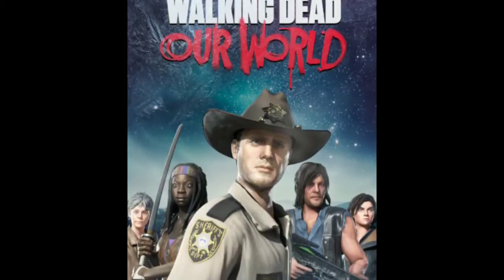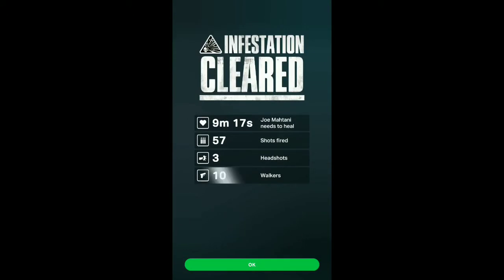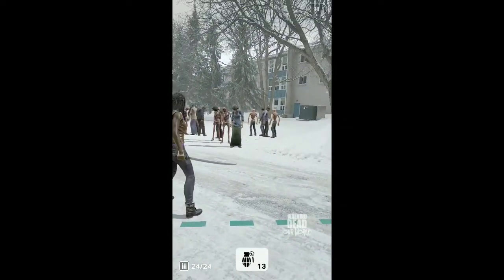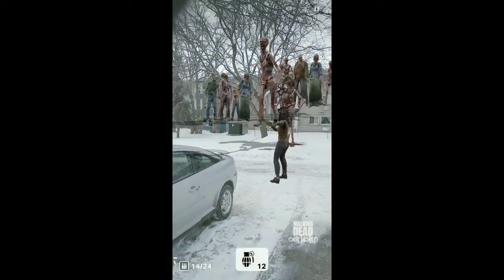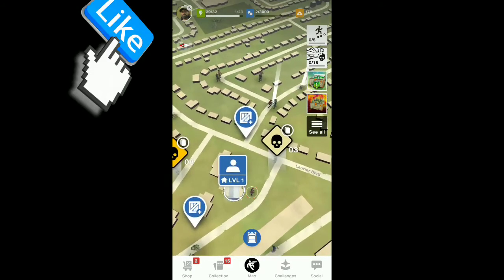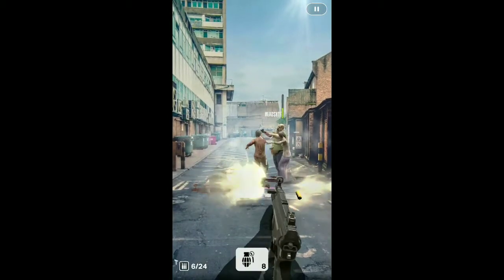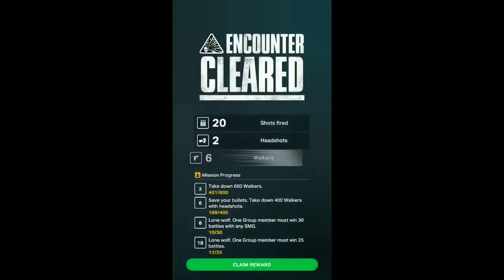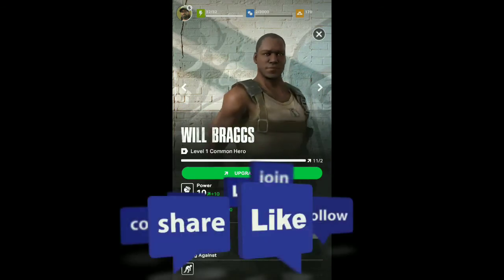Let's Play The Walking Dead Our World Augmented Reality